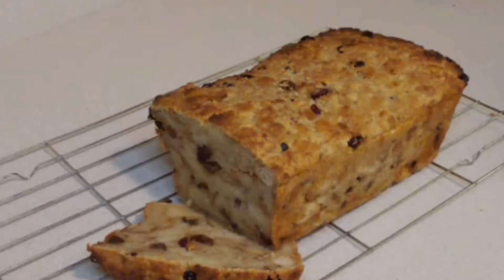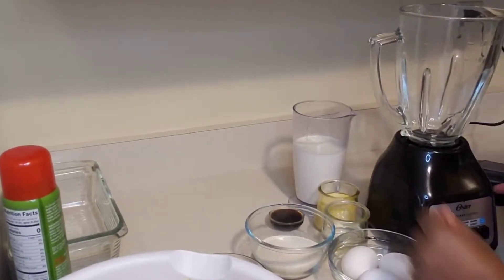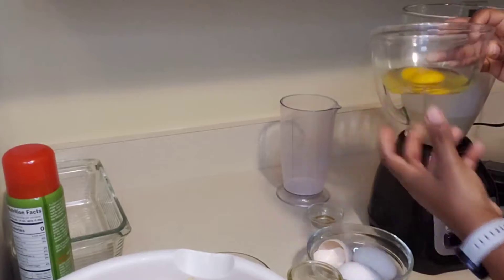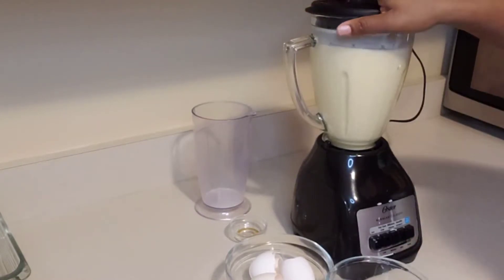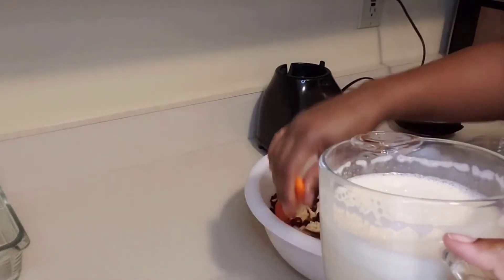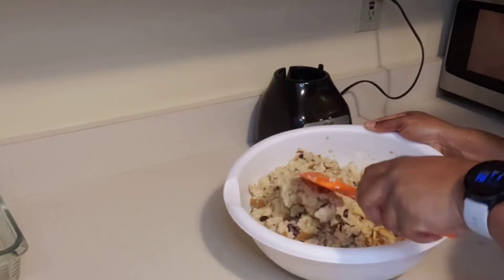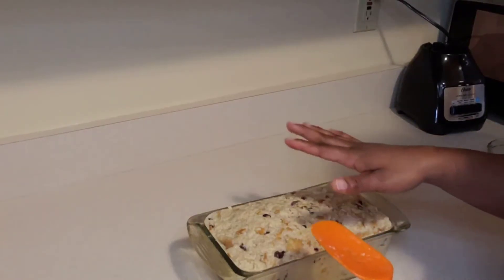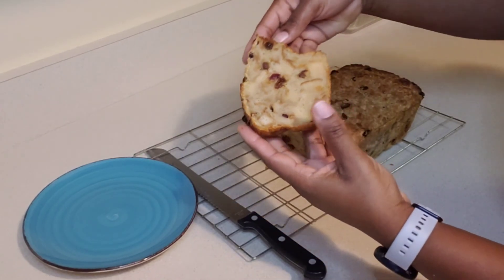How To Make Bread Pudding (JAMAICAN STYLE) TOYASKITCHEN //DESERT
Hey guys welcome back to another video, in this video i will be showing you how i  transform leftover days old bread into a delicous desert, so stick around and lets jup into it.  here is a list of the ingrients i will be using:

Bread ( any kind u have)
Whole Milk
Condensed Milk
Eggs
Rum
Rasin
Cranberries
Vanilla extract
Nutmeg
Cinnamon
Mixed spice

Now you can customize this recipe how ever you like hope u enjoy this recipe🧡🧡🧡🧡🧡🧡